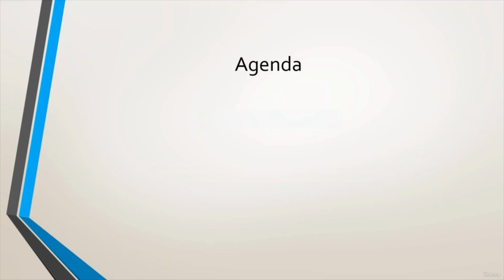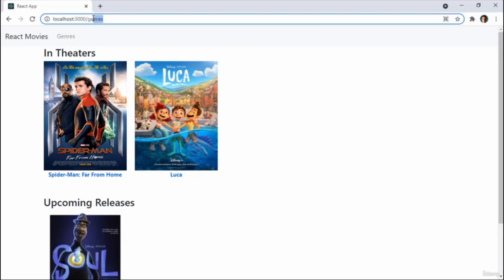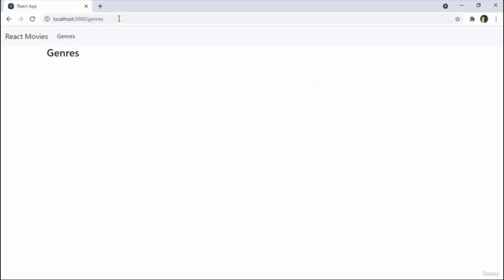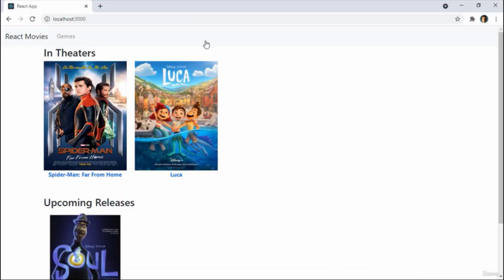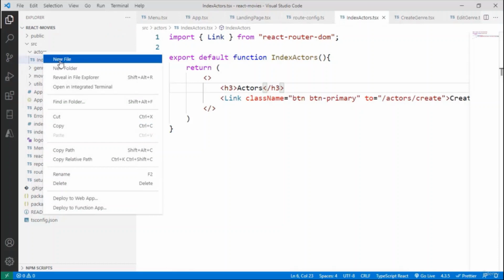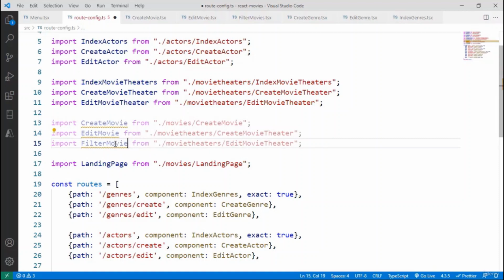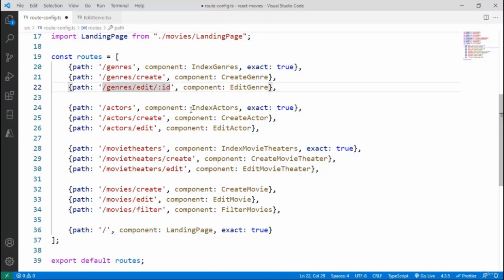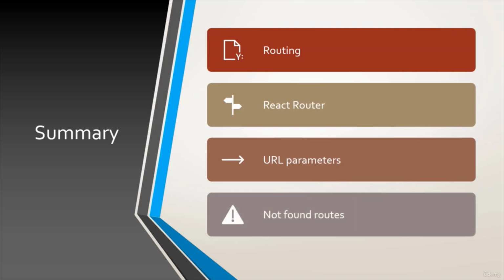Routing Part 10